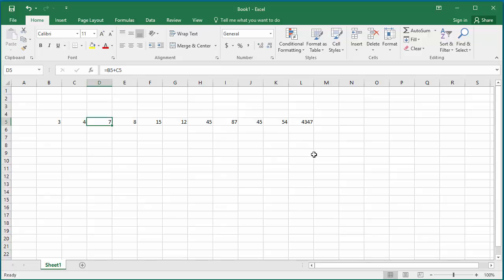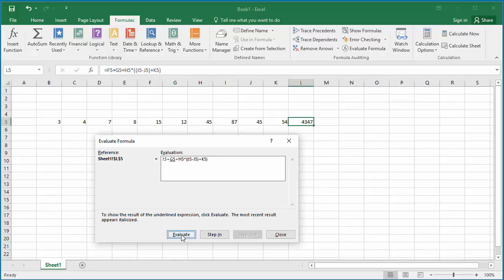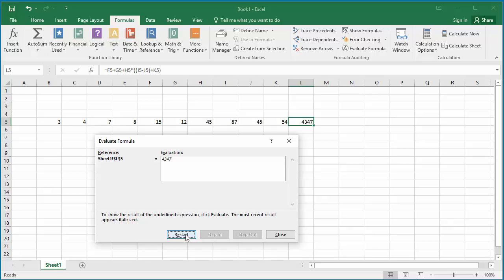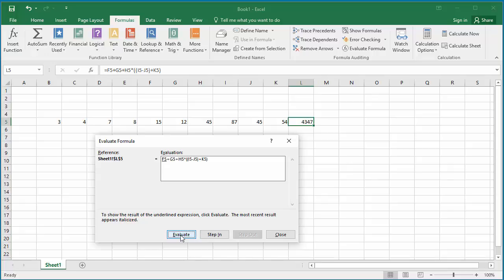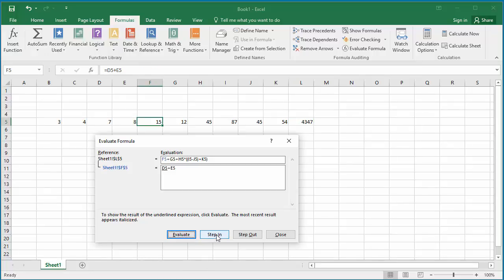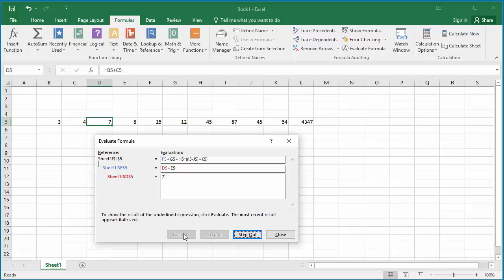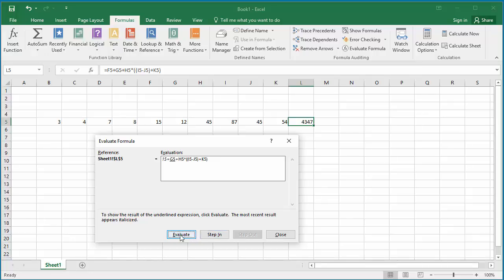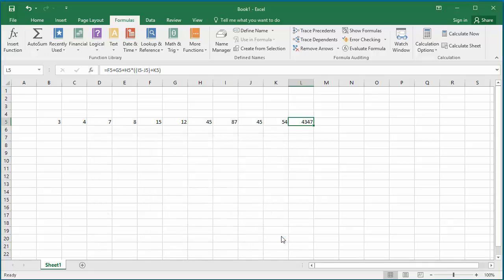Evaluation of Formula in Excel 2016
Evaluation of Formula in Excel 2016. If you have a complex formula in a cell and if you want to watch the evaluation of formula in slow motion you can do it using "Evaluate Formula" window.